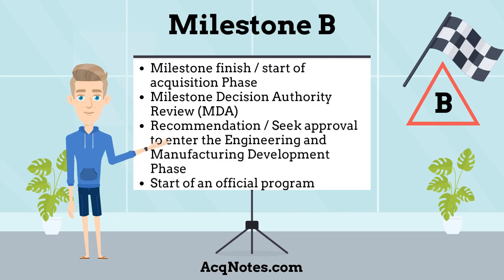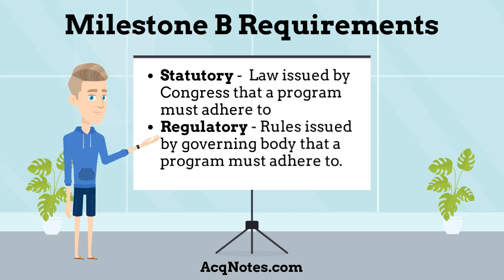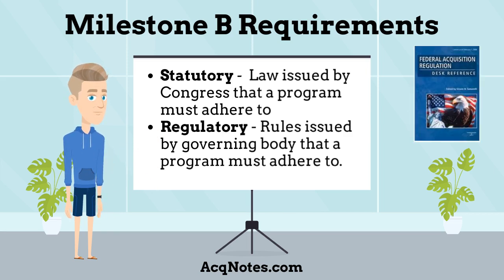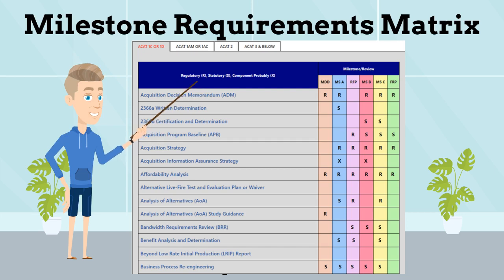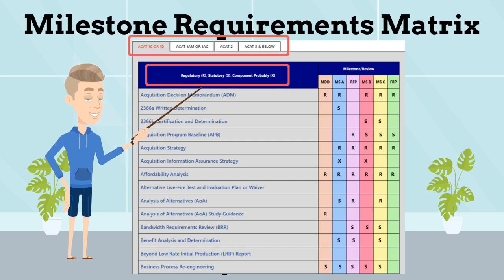Milestone B Tutorial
Description of Milestone B in the Defense Acquisition Process